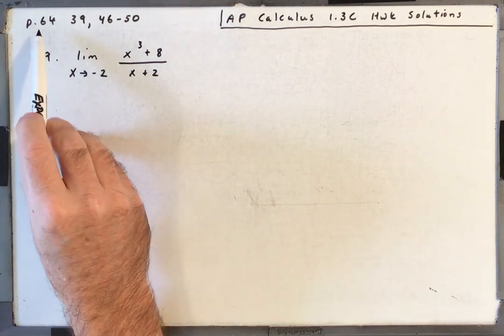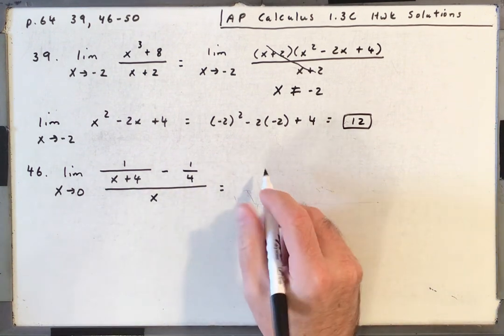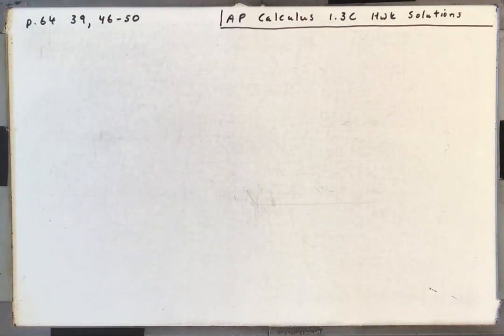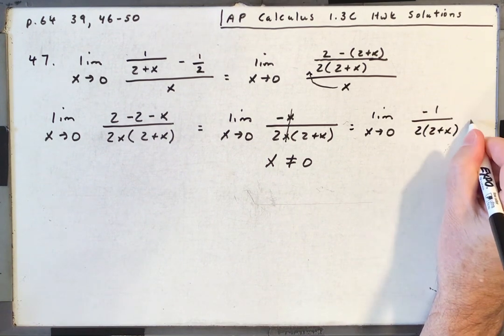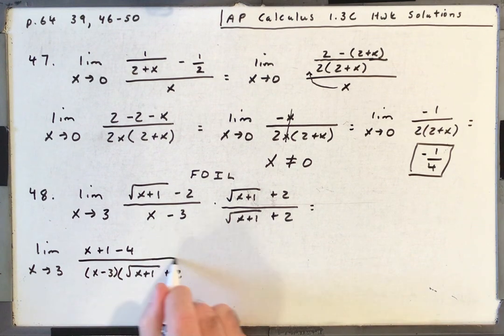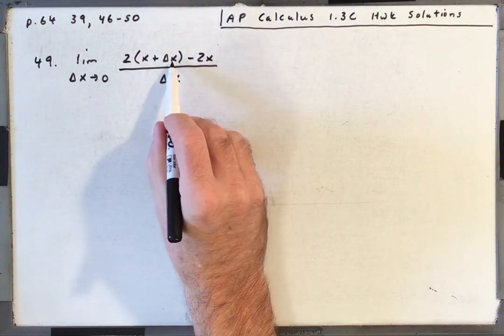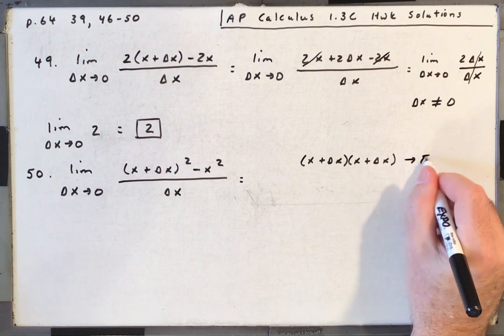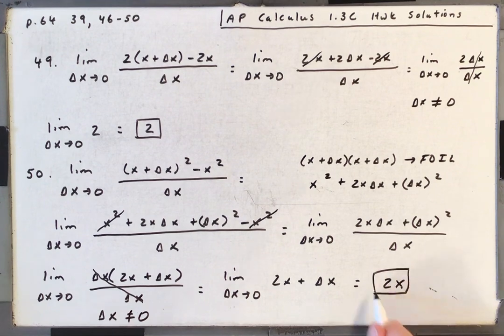AP Calculus Homework Solutions Sec. 1.3C